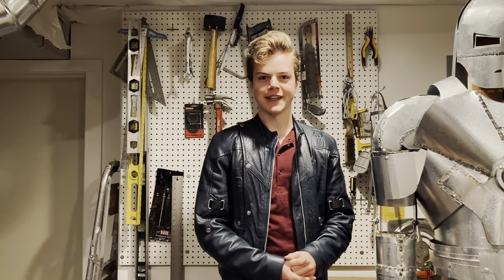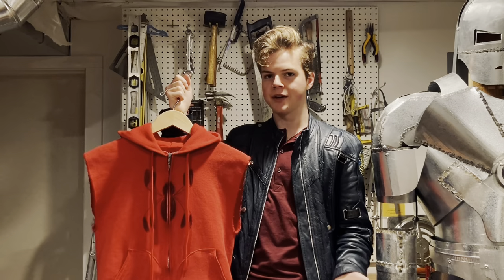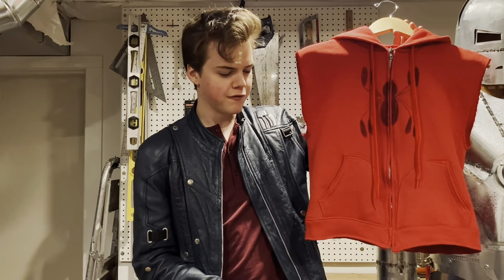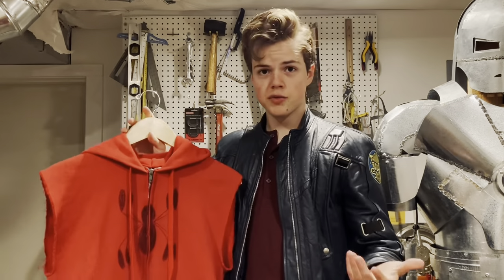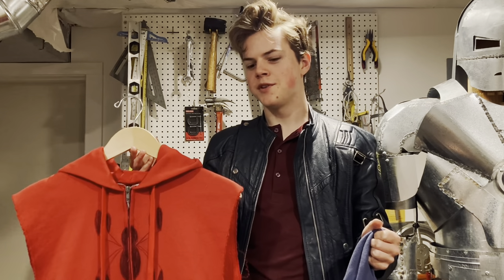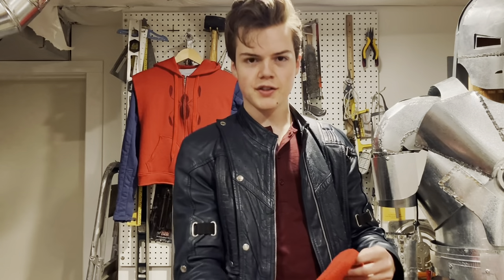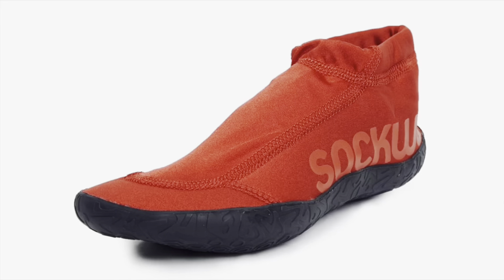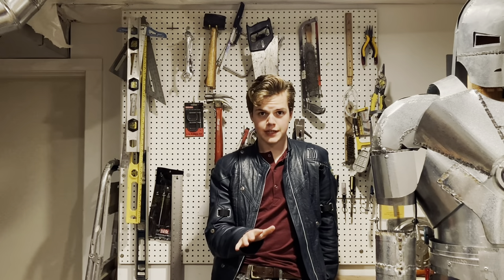Spider-Man Homecoming Suit Build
Today I'll be sharing all my tips and advice for putting together the 'Homemade Suit' worn in Spider-Man Homecoming and Spider-Man Far From Home.

Update 9/12/22:
As requested in the comments, here are a few links to components of this costume similar to the ones I show in this video.
Sweatpants:
Goggles:
Unfortunately the hoodie, gloves, socks, and water shoes were all vintage and found on eBay. I recommend looking there if you're after some!